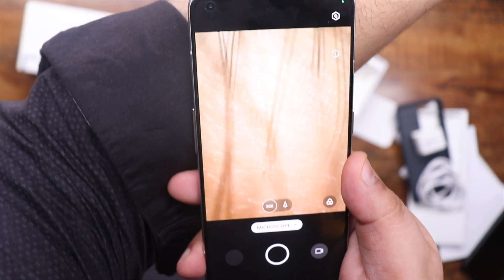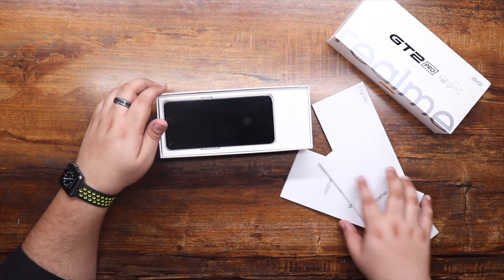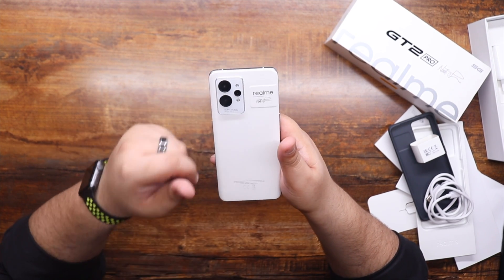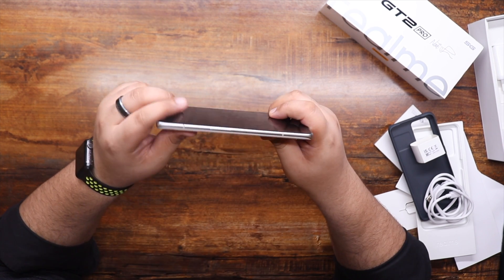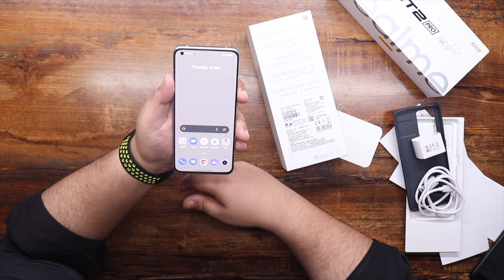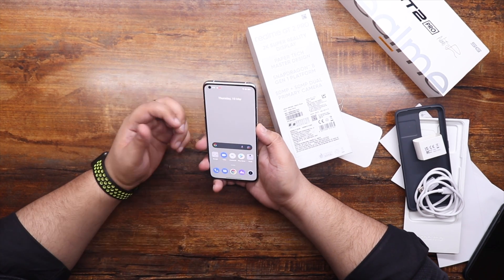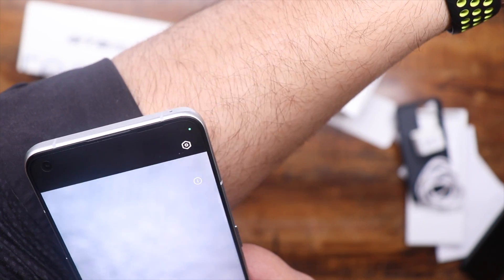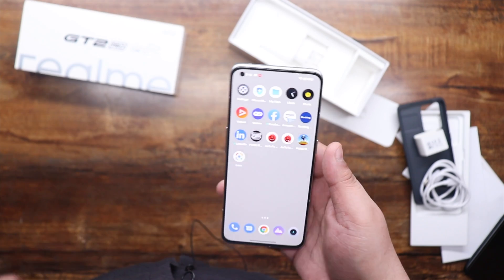Realme GT2 Pro - The Paper Phone That Beats The Galaxy S22 Ultra! [Unboxing & Review]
The Realme GT2 Pro is a phone made out of paper, well at least on paper. See what I did just there? No? Okay, I'll stop.

Anyways, the GT2 Pro is made to at least mimic the feel of a premium piece of paper. Using a special biopolymer that not only gives the phone a very one of a kind paper like feeling, but also reducing the carbon footprint of the manufacturing process.

The GT2 is nothing short of a flagship contenter, and apart from just not having a stylus (comparing it to the S22 Ultra), this incredible smartphone holds the same amount of fire power and features of any top flagship phone.

Snapdragn 8th Gen 1, check!
120 Hz LTPO2 AMOLED, check!
Corning Gorilla Glass Victus, check!
5000 mAh Battery, check!
67 Watt Fast Charging, check!
Cool Design, check!
12 GB RAM, check!
Triple Camera Setup with a Microscope Camera, check!

Oh yeah, and it also scored 966,000 on AnTuTu which is nearly the same  points as the Galaxy S22 Ultra scoring 968,000.